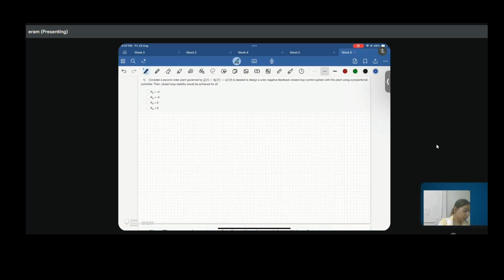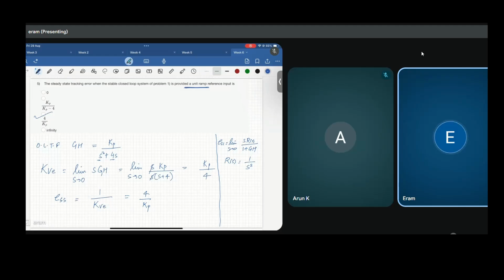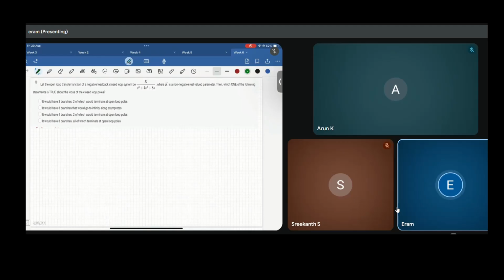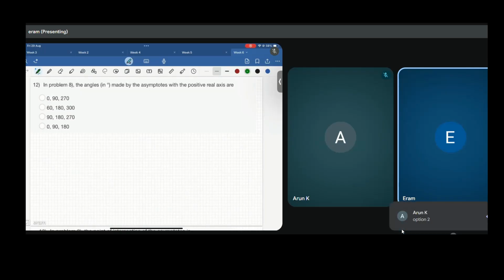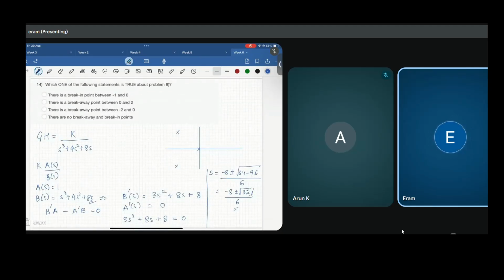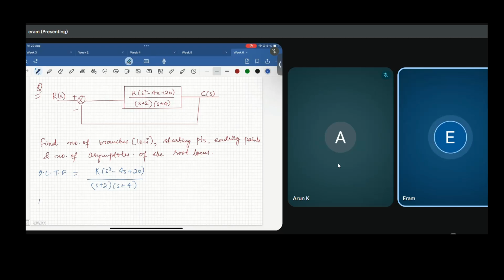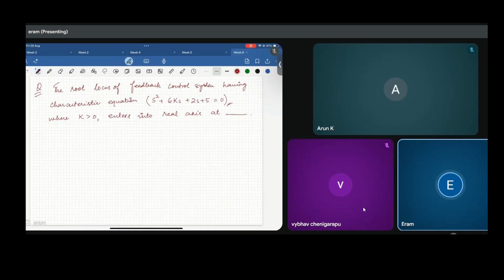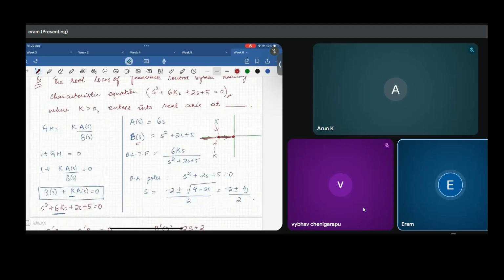Week 6 Root Locus - Part 1